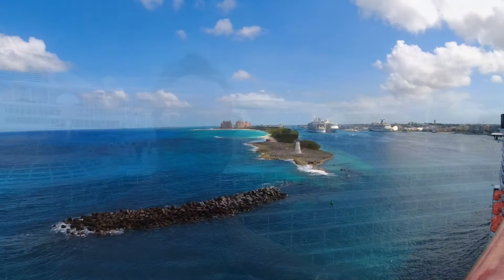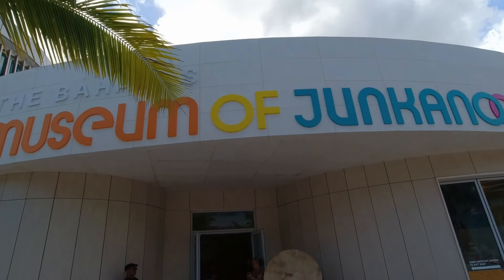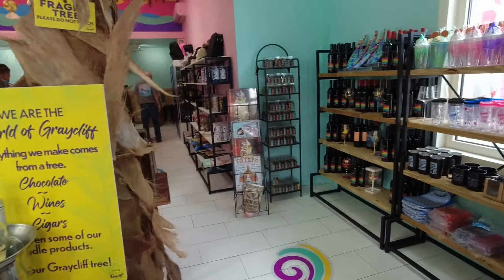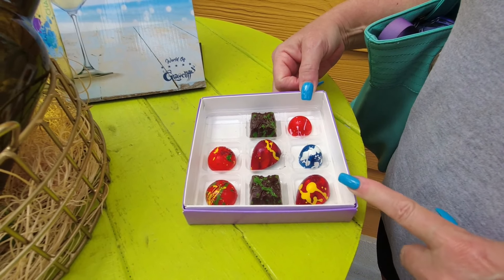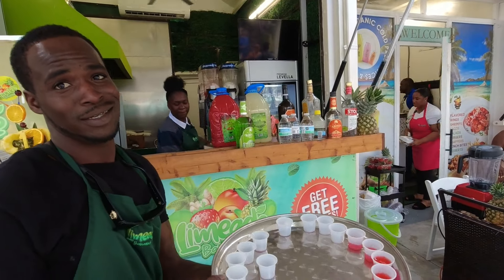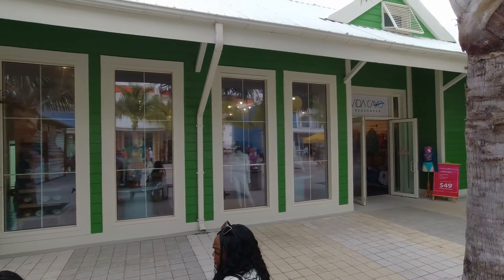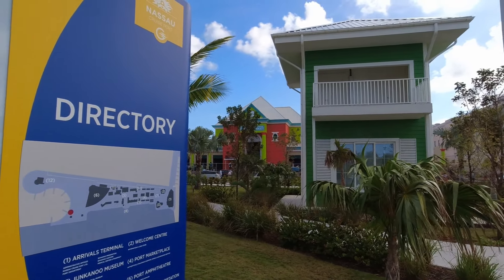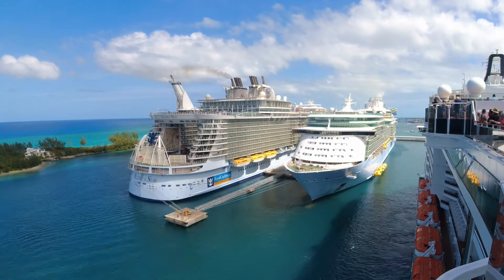UPDATE: Nassau Bahamas - All New Nassau Bahamas Exclusive Walking Tour in Port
This video is an exclusive look at the new port in Nassau Bahamas. There is so much in Nassau to do I have many videos on Nassau you will never get bored in this port. Or venture out in one of many excursions in Nassau that I have listed below.

Just got off the ship and explore all that Nassau has to offer and meet the locals. Be safe and explore or walk to the beach for the day.

LINK TO VIATOR WHICH IS HOW WE BOOK THIS TOUR